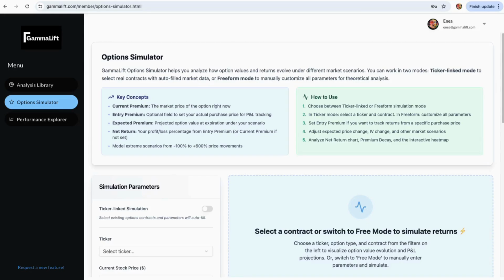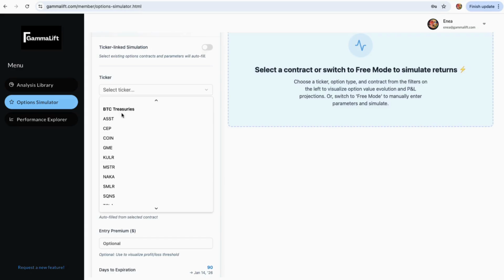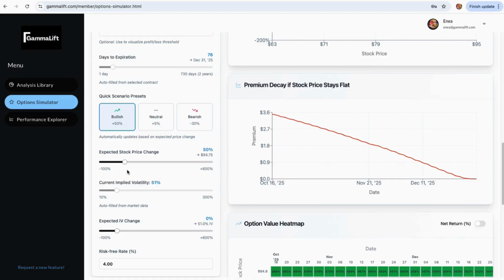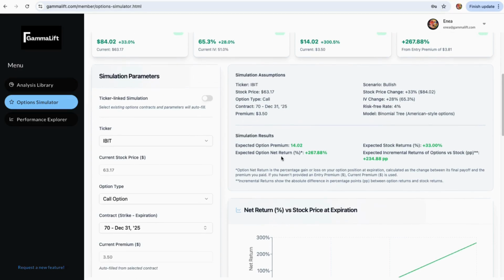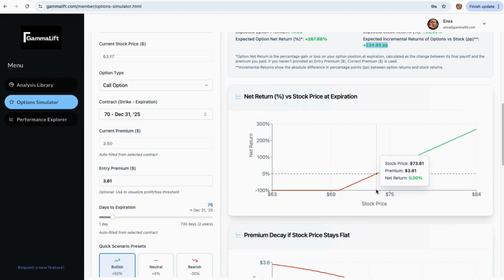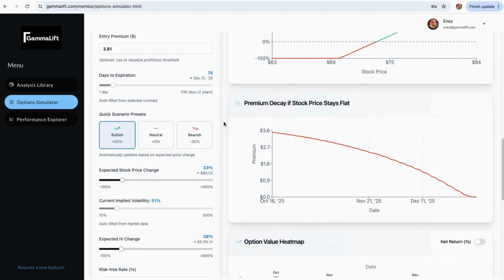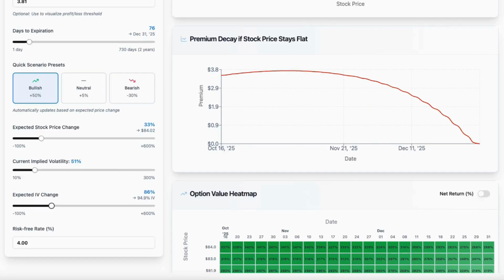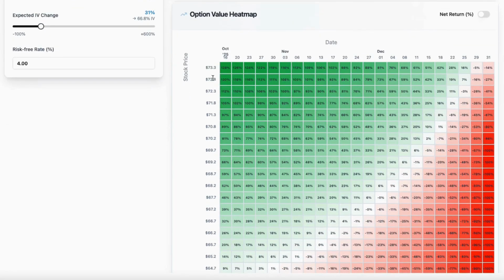🎯 Test Your BTC Options Trades Before You Take Them — Introducing the GammaLift Options Simulator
The new GammaLift Options Simulator lets you test your BTC options ideas before putting real money on the line.

Set your own assumptions — expected stock price, changes in implied volatility, and time to expiration — and see how your trade might actually play out.

You’ll be able to explore:
💡 How high the premium could go if BTC moves by a certain amount
📊 How your returns compare to just holding the stock
⚡ How rising IV can protect you from theta decay when the price stays flat
🔥 The option value heatmap — a visual way to understand how premiums react to price moves before expiration